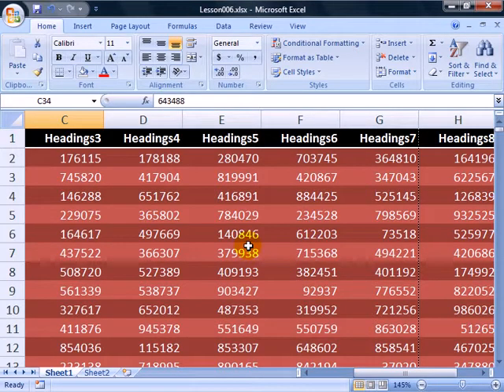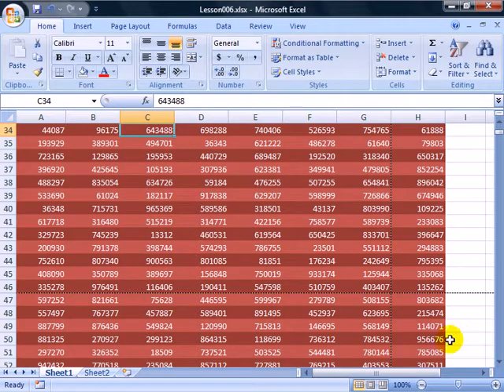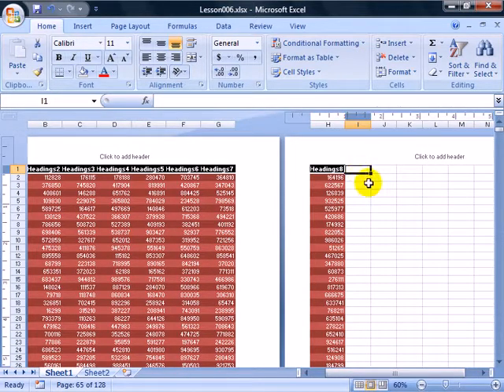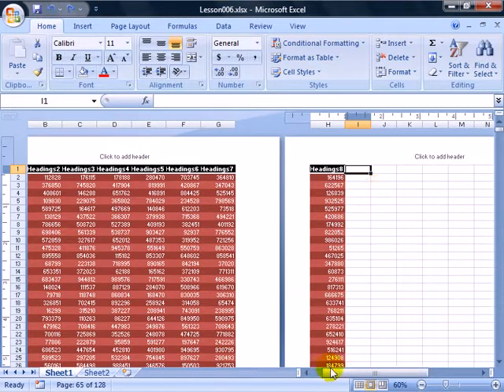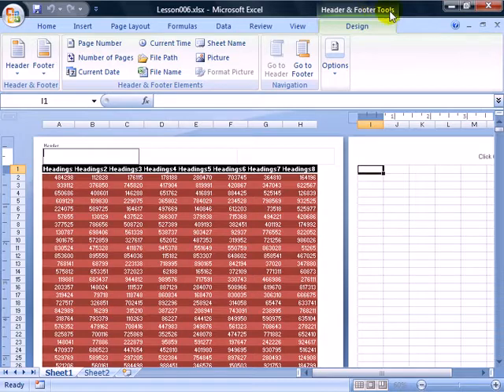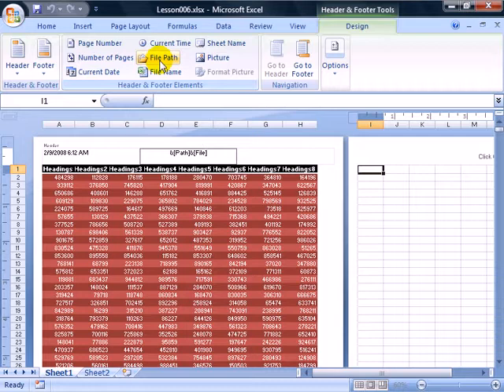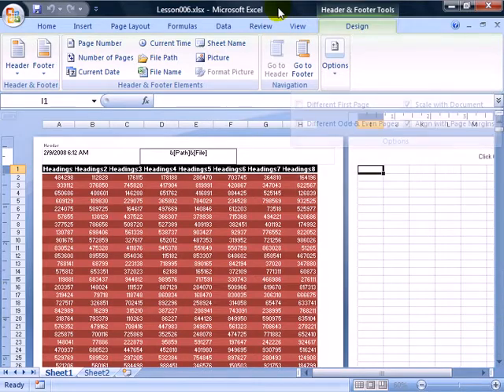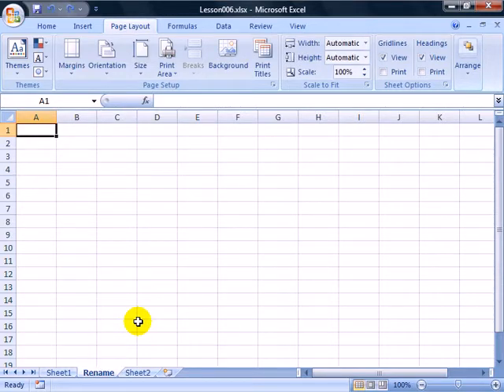Excel Interface - Lesson 6 Zoom Slider and Page Layout